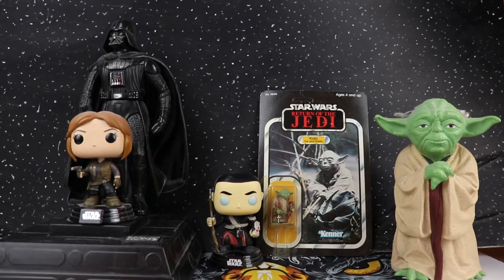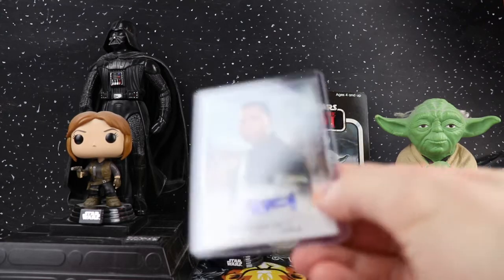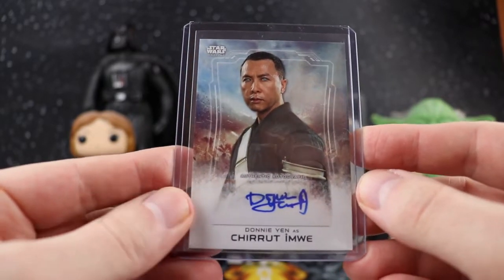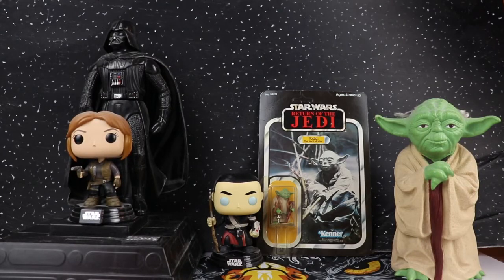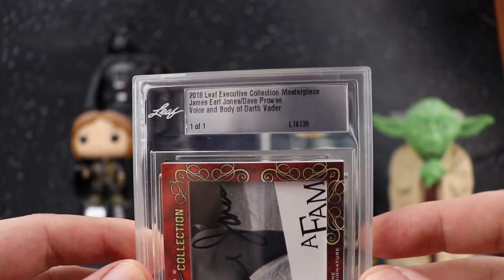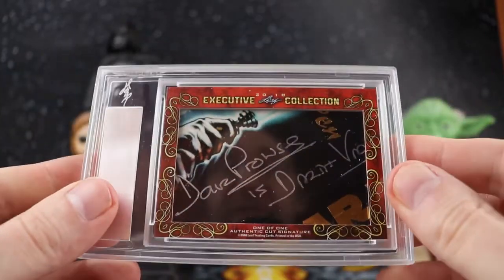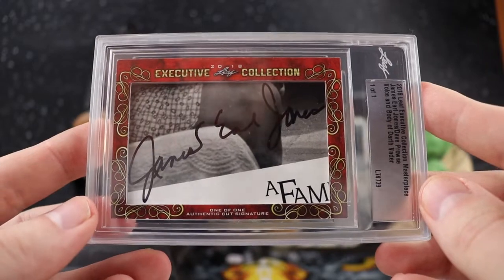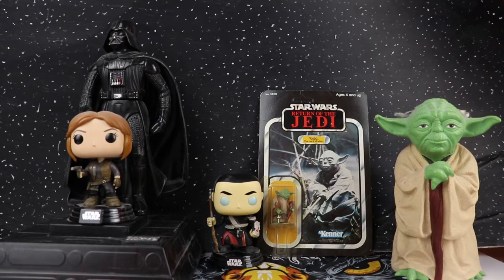BIG Star Wars Autos - Iconic Dual Cut Auto 1/1! - 52 Card Pickup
Happy May the Fourth!  May the Fourth has been the day Star Wars' fans celebrate the legacy in all different ways.   I decided to show off the 2 top Star Wars cards in my PC to honor the franchise.  The first auto shows off my favorite modern day character.  The second card is an ICONIC dual cut auto 1/1.  Enjoy!